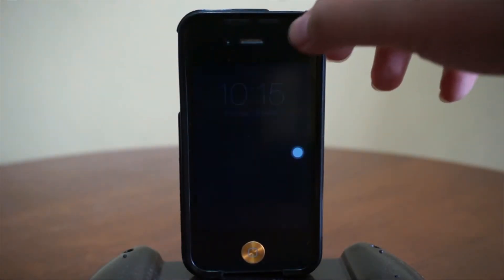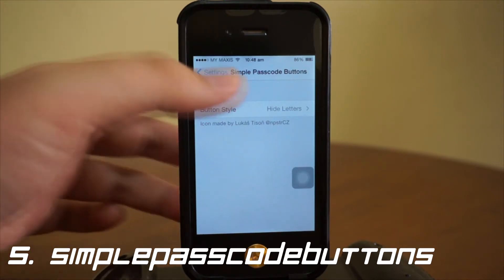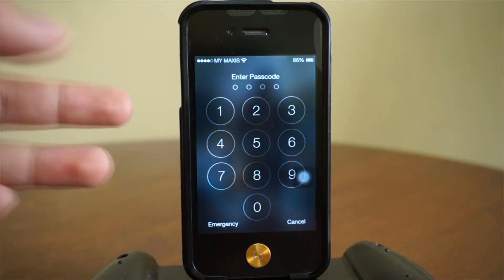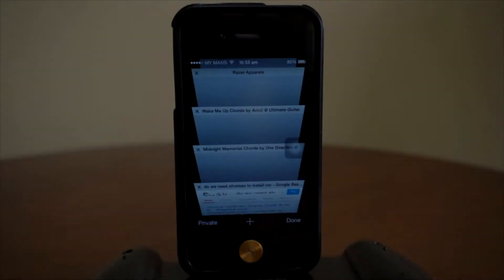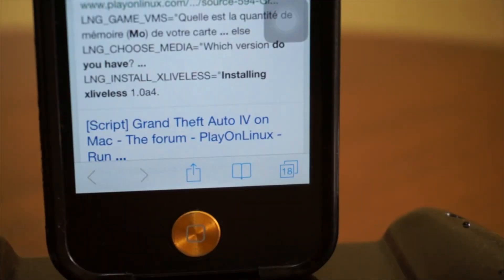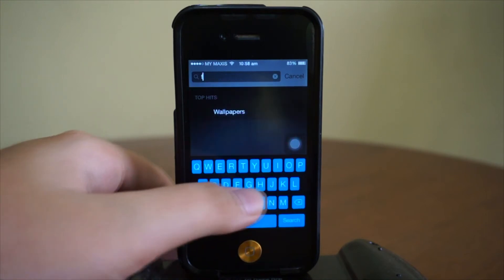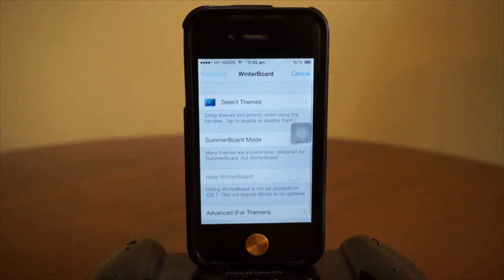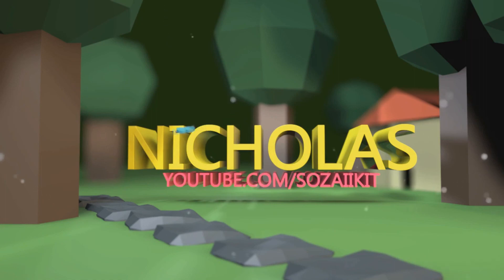TOP 5 BEST CYDIA TWEAKS OF 2014 | Episode #3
Tweaks used in video :

5. SimplePasscodeButtons

Requires iOS 7
A tweak that hides the letters and or numbers on the passcode buttons. It makes your device more secure, people are most likely not going to see your passcode.

4. HUDDismiss

Simple tweak to dismiss the volume HUD when tapped. This will make you enjoy your video or movie much much more. You don't have to wait for the HUD to dismiss by itself.

3. SafariTabCount

Shows the number of tabs currently open in the tab expose button on the safari toolbar. Long press tab expose button to close all tabs. Unlimits number of open tabs.

2. BlueBoard

Makes your keyboard keys blue system-wide. Yeah just that .. Simple.

1. No Camera Grabber 7

The winterboard activates the theme makes the camera grabber on the lockscreen invisible but doesn't disable it unlike every other tweak that simply removes it from the lockscreen.

SKYPE :
nicholas.kit